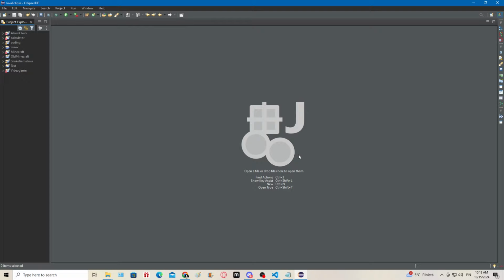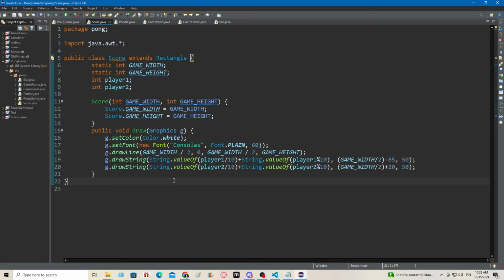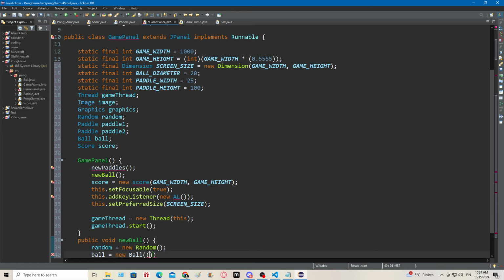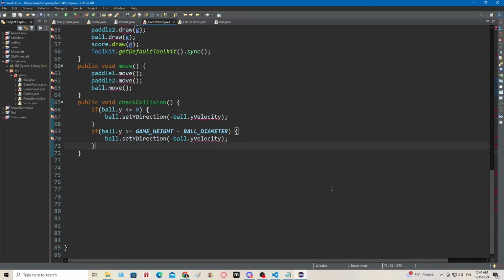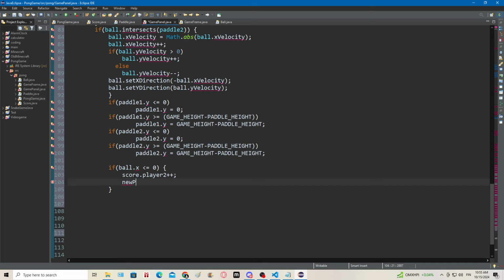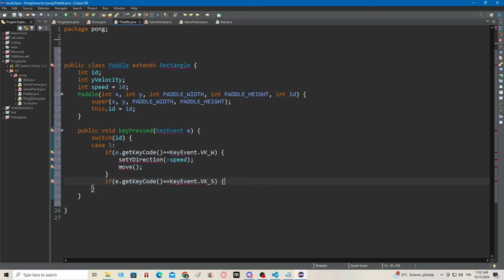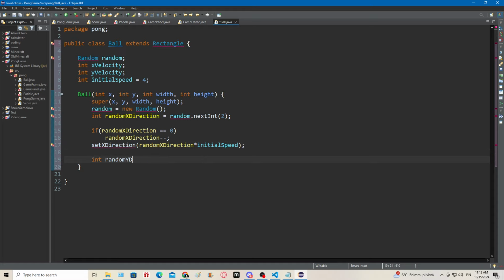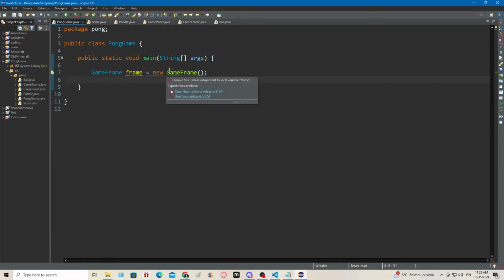Coding a Pong Game with Java! - Java Mini Projects - #2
In this episode I coded a pong game with Java. Java is really an awesome programming language, and I am really going to start getting more into it soon. It is fast, flexible, can create pretty much anything etc... It has a little bit of a learning courve, but I believe that it is worth it. Anyways, I hope you were able to learn something new from this one, and that we are going to see each other in the next episode!

That will enable me to create more and more of these!

Anyways, have yourselves a wonderful day, everyone!